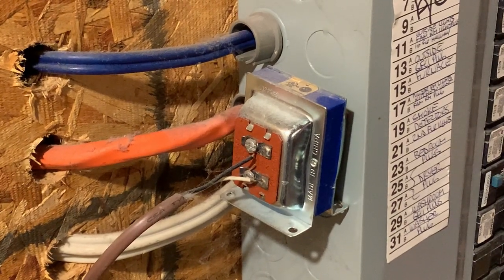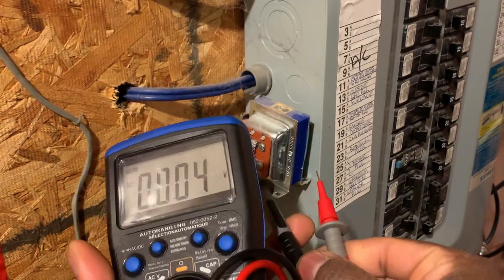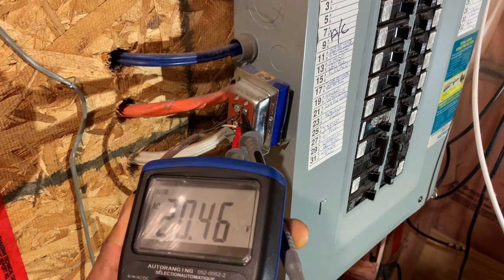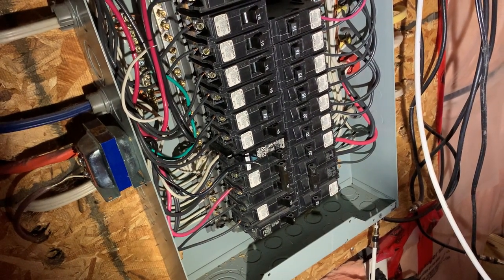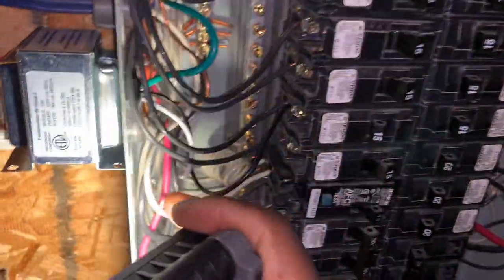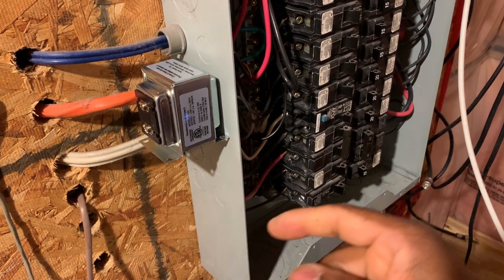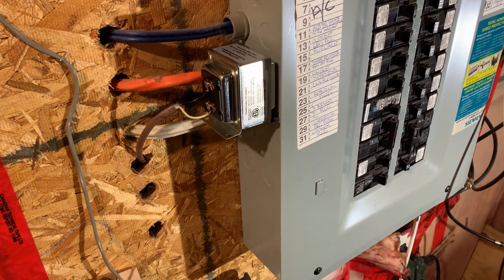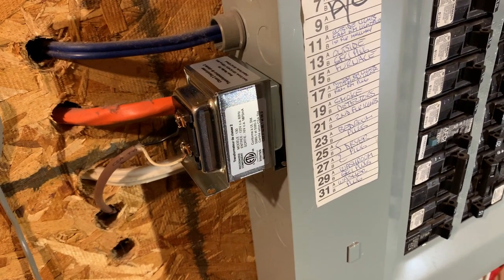Upgrading My Doorbell Transformer to Support a Ring Video Doorbell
In this video, I upgrade my doorbell transformer to prepare for a future installation of a Ring Video Doorbell camera. The Ring doorbell requires a 16V30VA transformer for optimal performance, but my current transformer is only 16V10VA.

I walk you through:
 • Locating the existing doorbell transformer connected to the side of my electrical panel.
 • Removing the old transformer and installing the new 16V30VA transformer.
 • Testing the output voltage of the new transformer to ensure it works correctly.
 • Reconnecting the doorbell wires and verifying that the doorbell rings properly after the upgrade.

⚠️ Important:
I’m a licensed electrician, so I’m comfortable working inside the electrical panel. If you’re considering a similar upgrade, it’s best to hire a licensed professional to ensure the work is done safely.